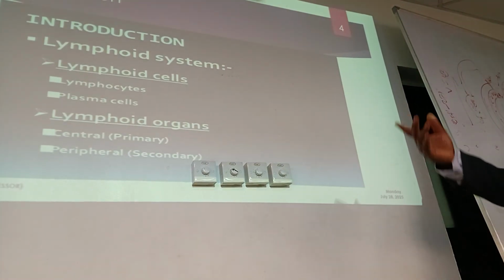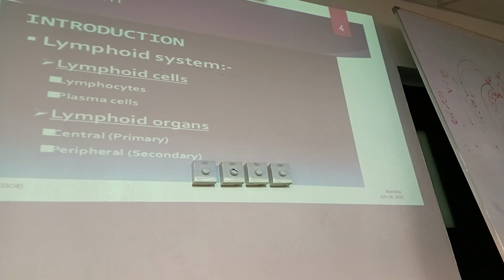Professor AKINBAMI Akinsegun Lymphoid Structure and Function